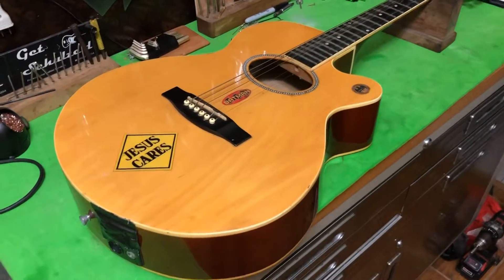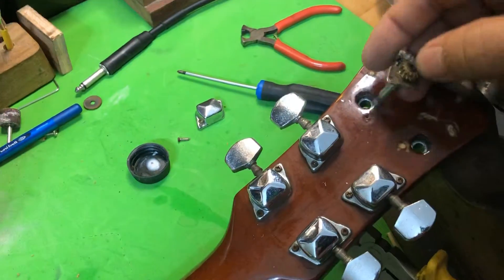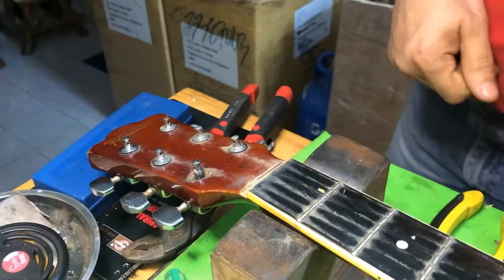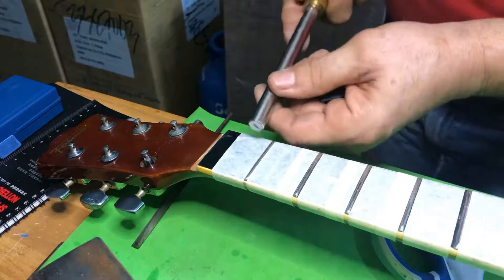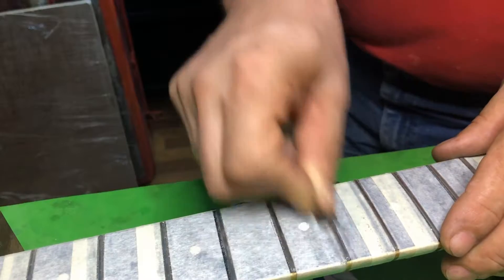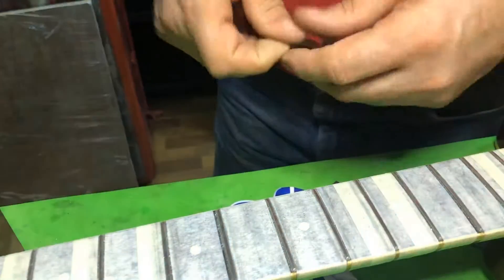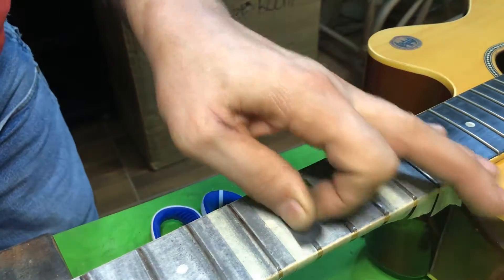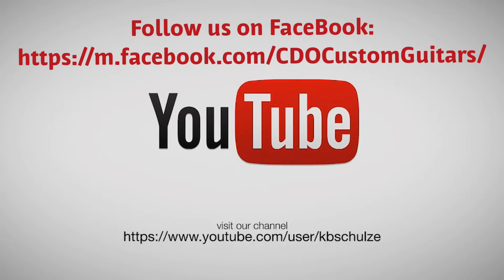Fernando Acoustic needs love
Fernando Acoustic guitar in need of tuner repairs, fret work and a cleaning. Bone saddle to be made and bone nut also. Followed by a setup.